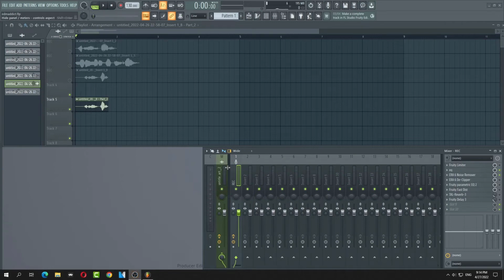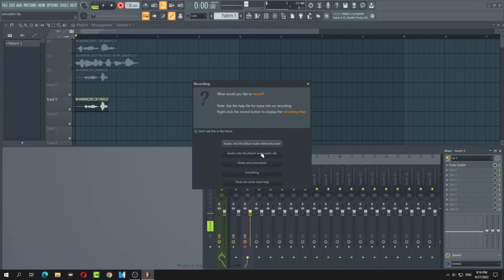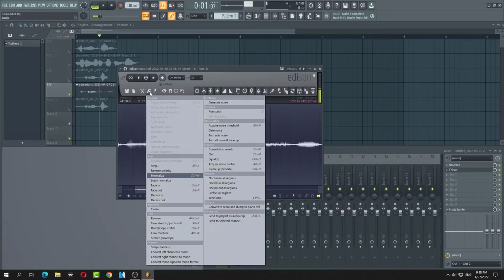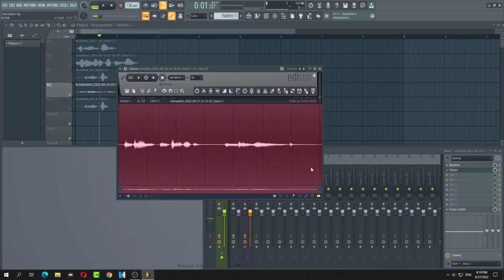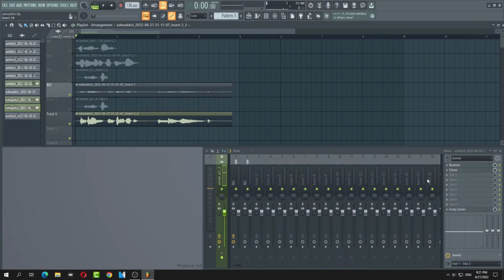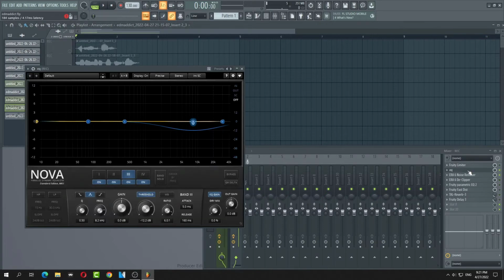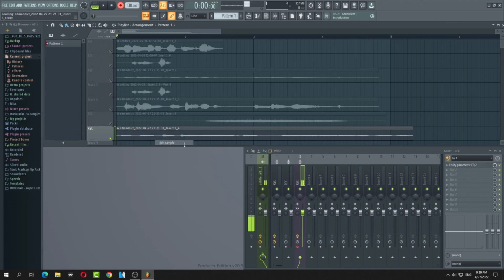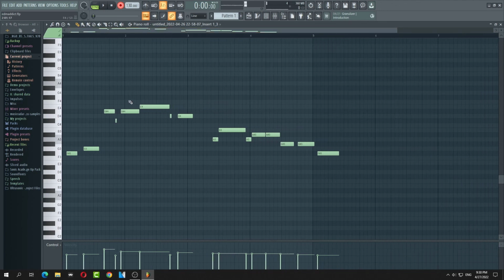How To Record Vocals In FL Studio (BEGINNERS)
I'll fix your vocals for your video or singing. I will use autotune or fl pitch corrector. Full refund if I can't.
30 seconds for 10 bucks. I charge 20 an hour. Depending on how long I take to do it.